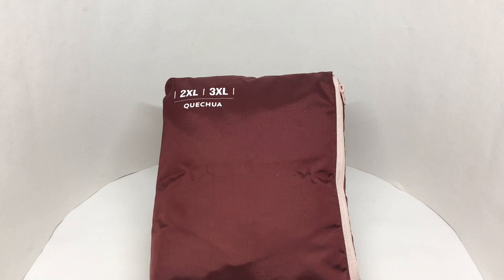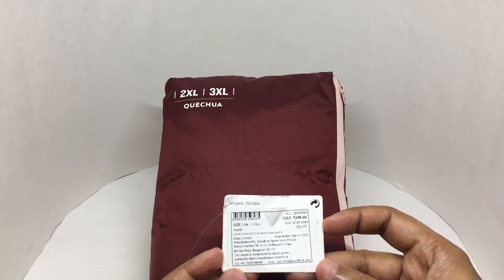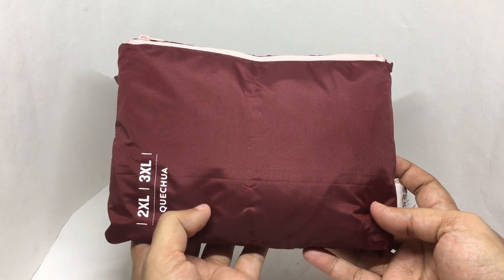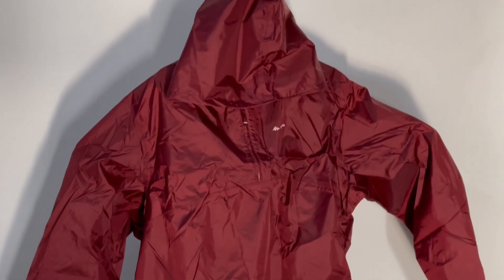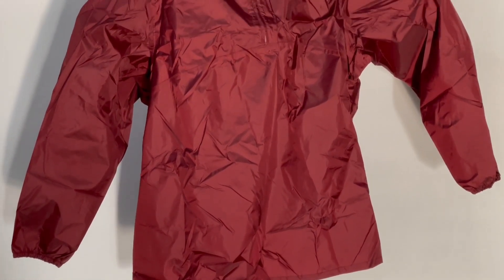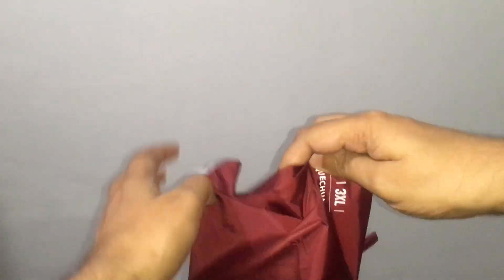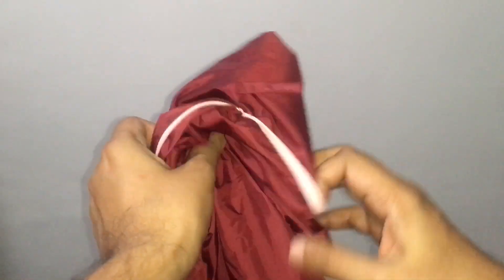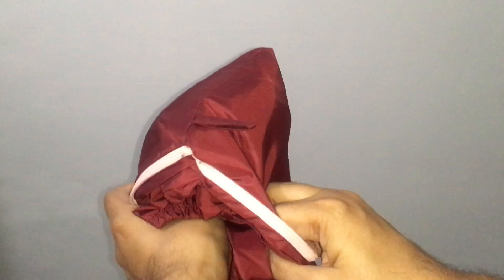Quechua Waterproof Jacket Coat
This Quechua Waterproof Jacket Coat folds into small pack. It costs ₹699 around $9.